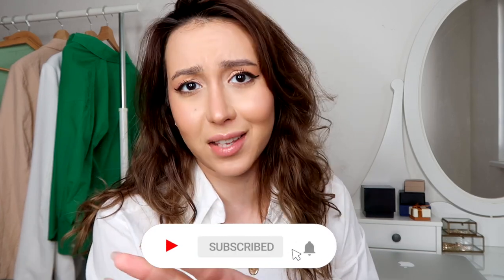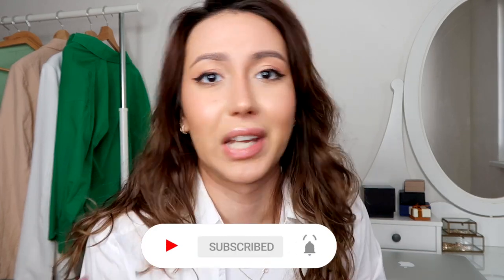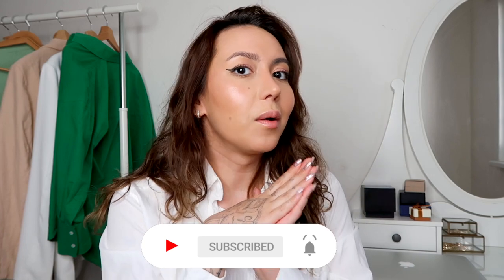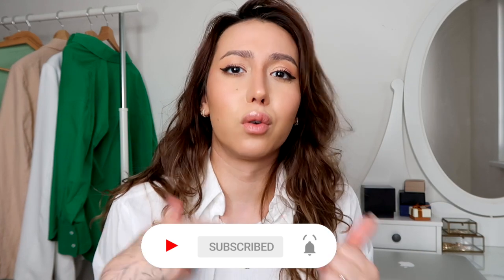NOSE JOB ESSENTIALS | how to reduce swelling after rhinoplasty